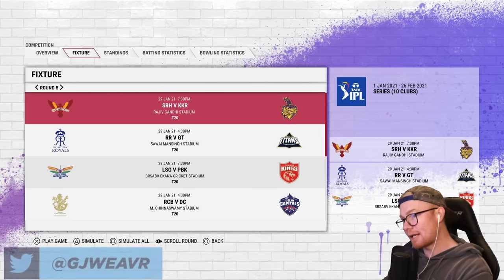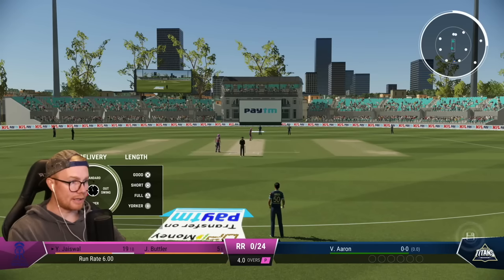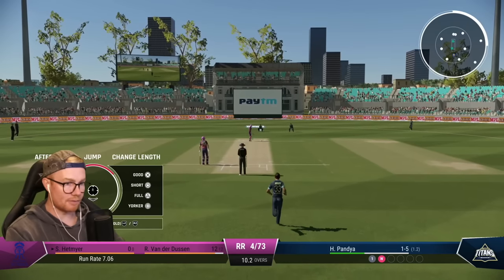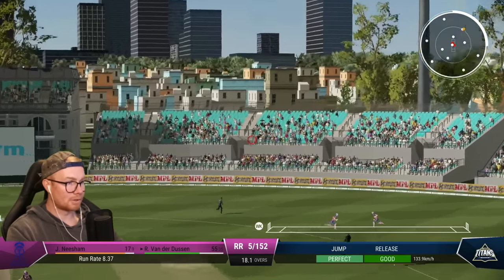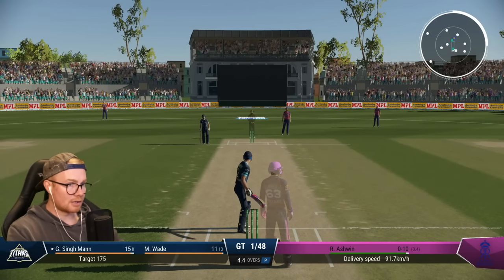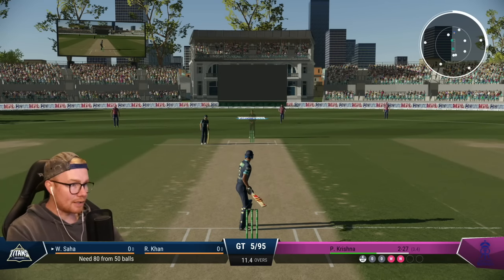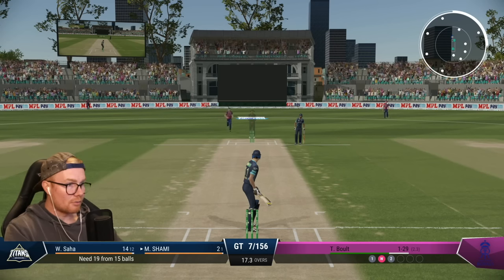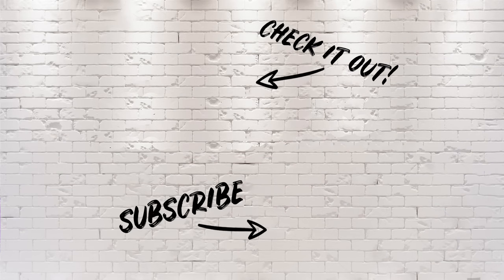CRICKET 22 | IPL 2022 #5 | Rajasthan Royals vs Gujarat Titans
Hey team, and welcome to back to the Gujarat Titans IPL series! In today's video the Titans take on the Rajasthan Royals and attempt to not be shite. Enjoy! xo

Playing on Legend AI and Hard (Batting), Hard (Bowling, Fielding) difficulties.

Special thanks to the Elite Scenes members: Elliot Tapai, Josh Cook, Edstar, DanMeister94, Rob, Tony Moore, RichyRich89 and Luke Kelly!

Huge thanks to the Marvellous Scenes members: Mythical_Flare, William Kale, Kratzy76au, & Joshua Mathewson!